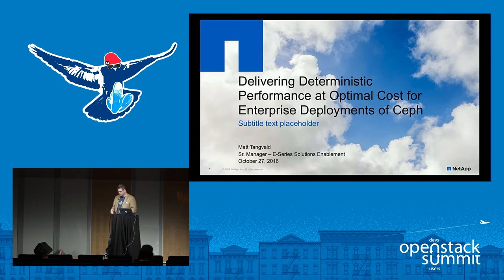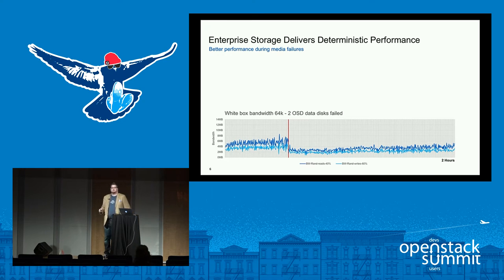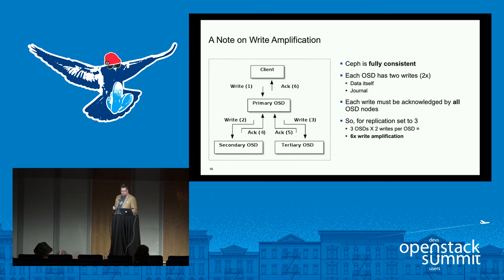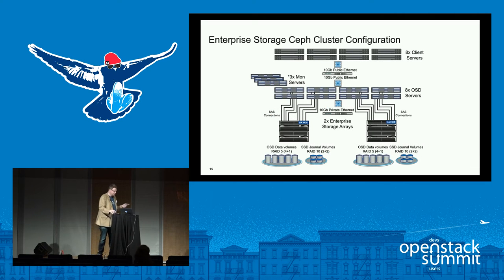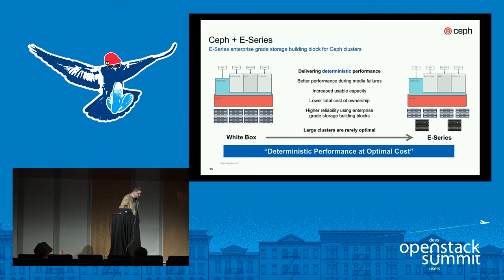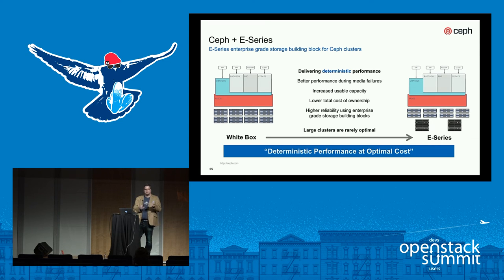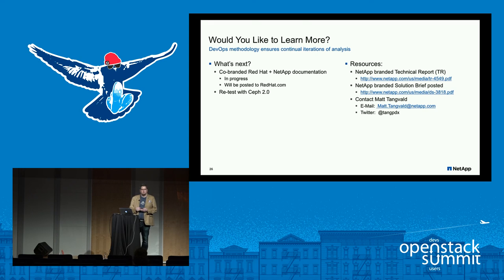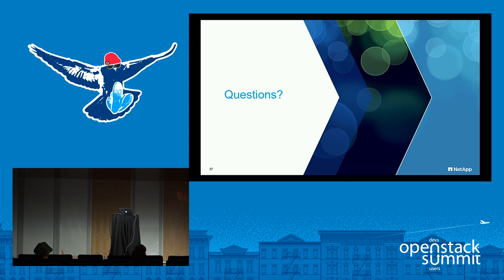NetApp- Delivering Deterministic Performance at Optimal Cost for Enterprise Deployments of Ceph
Ceph is a popular open-source project for distributed storage, commonly used in OpenStack environments, which offers tremendous flexibly for deployers to choose their preferred hardware to run the cluster. We have lessons learned from spending over a year experimenting with enterprise storage as the foundation for Ceph. By adding intelligence to the storage itself, a Ceph cluster can maintain consistent performance even when storage media fails. We show you have to build deterministic perform